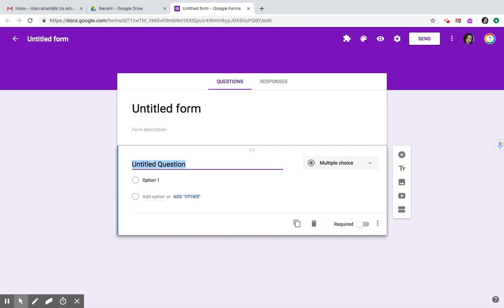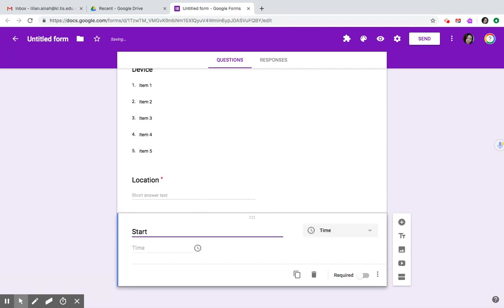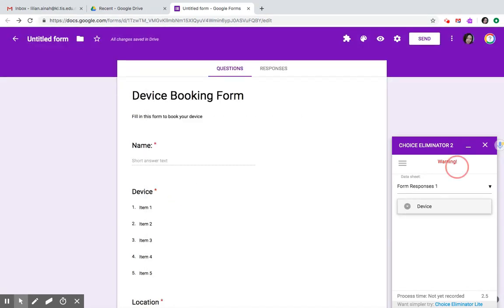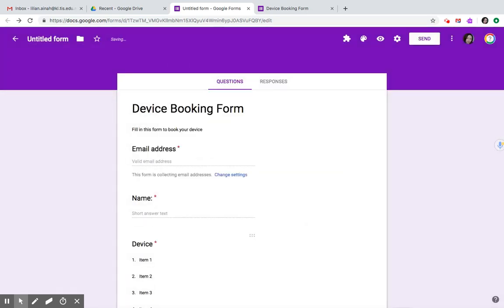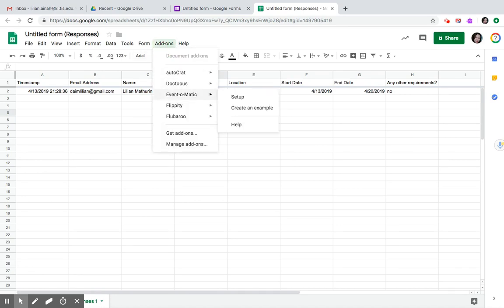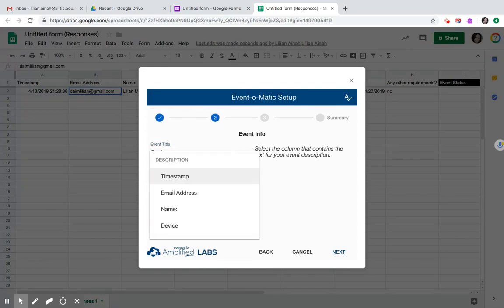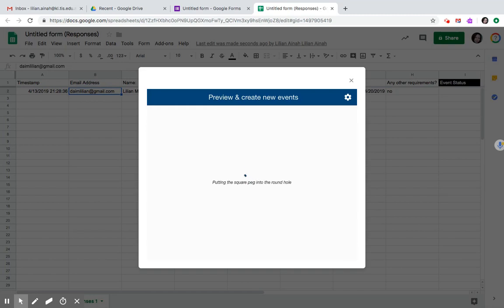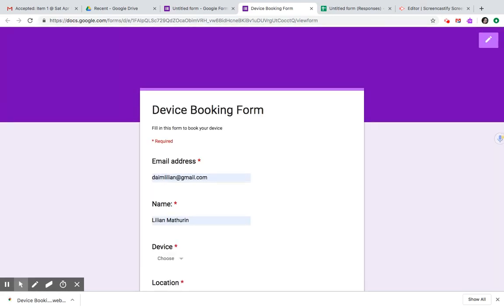Device Booking System Using GSuite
This is a tutorial on how to create your own booking/resource booking system using GSuite Products; Google Form, Google Sheets, Choice Eliminator and Event-o-Matic add-ons.